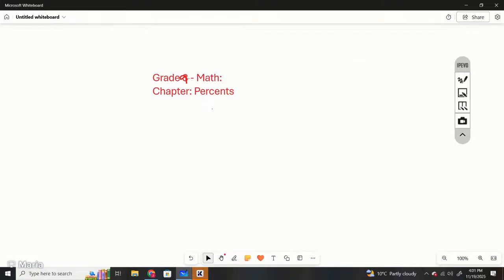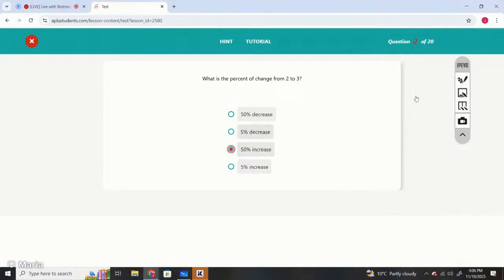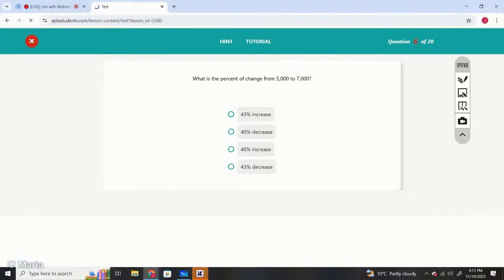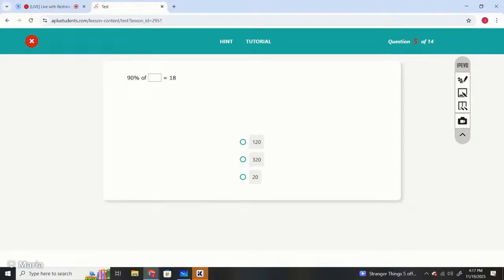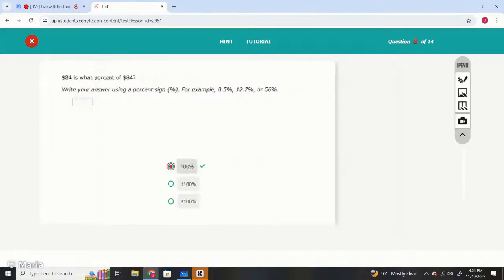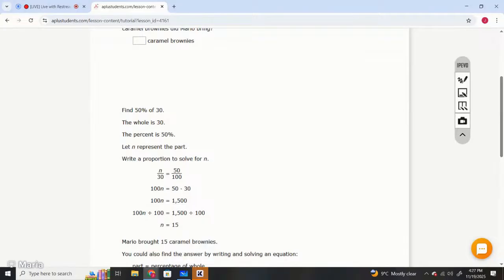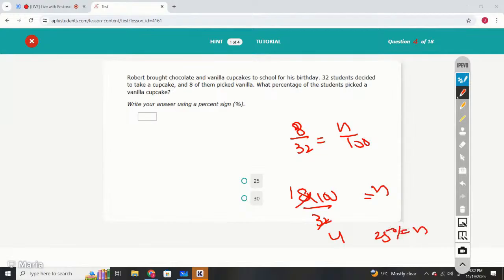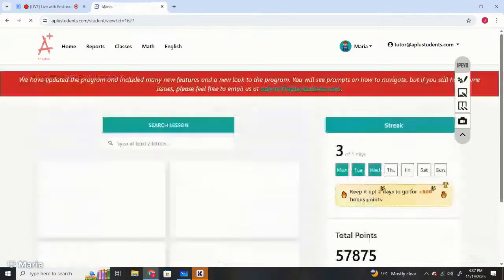Grade 9 - Math: Percents